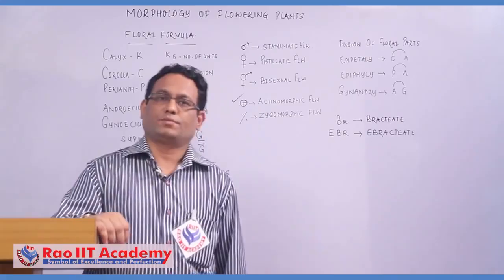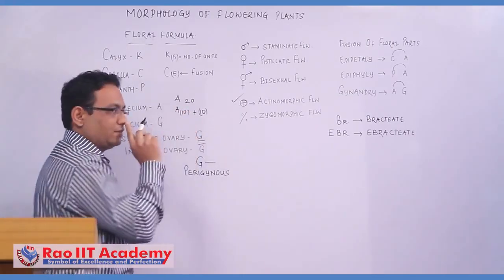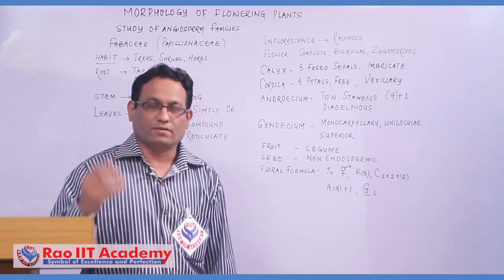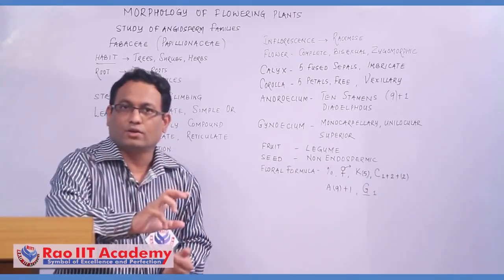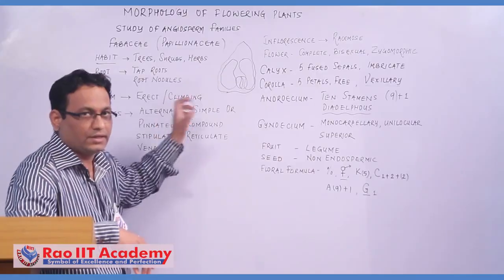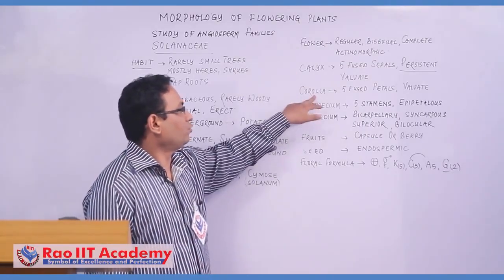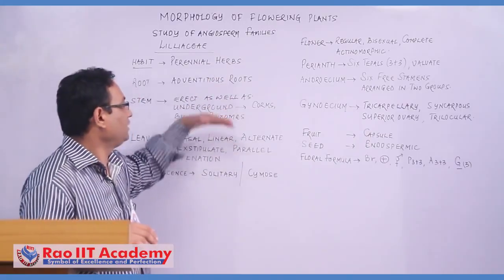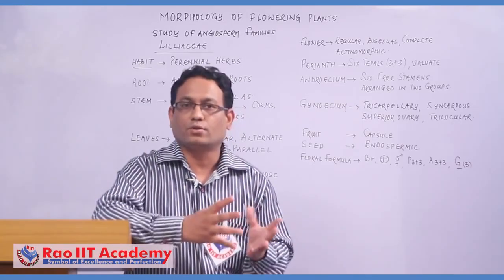The plant kingdom # class 11 biology # Angiosperm # Abrar sir # Neet/Jee